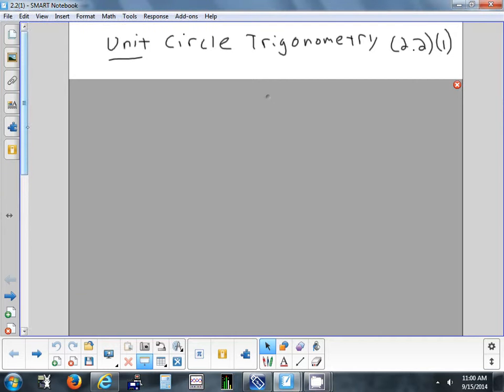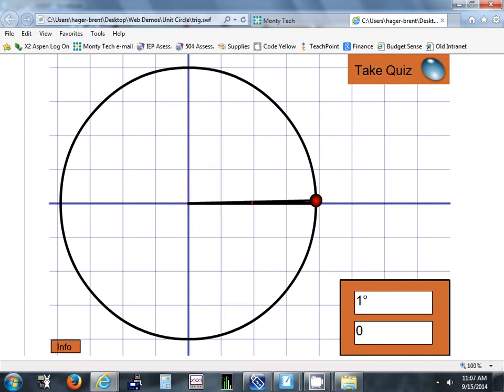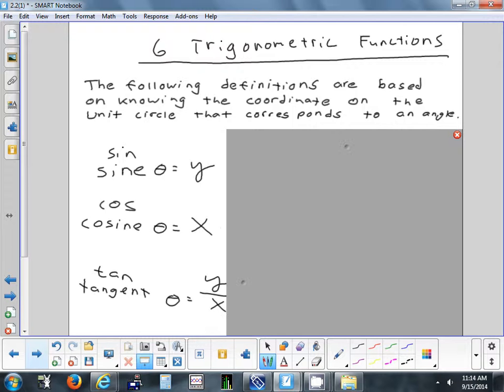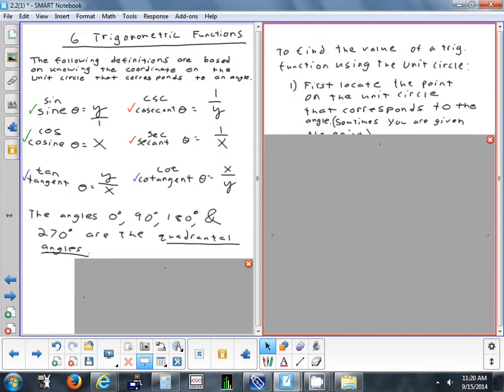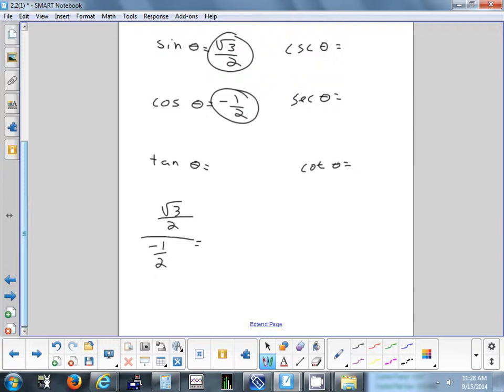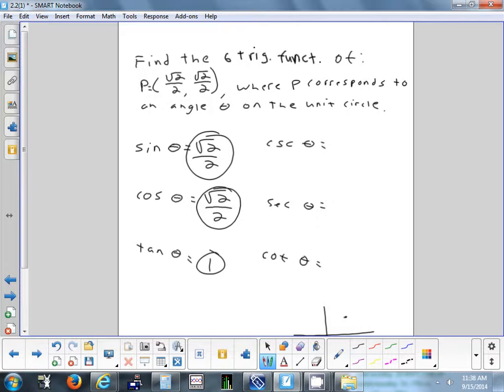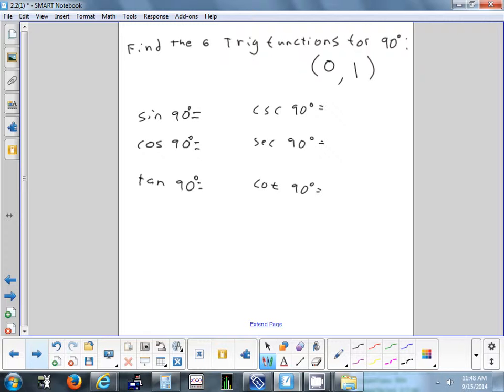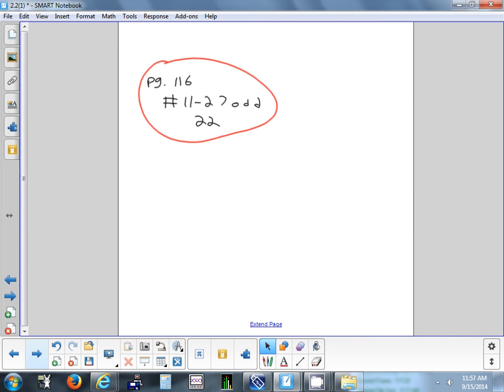2.2(1) Unit Circle Trig 9-15-14